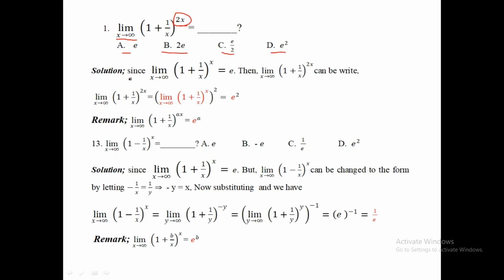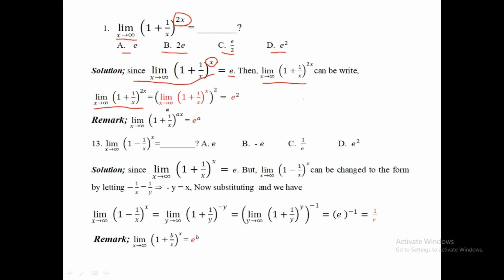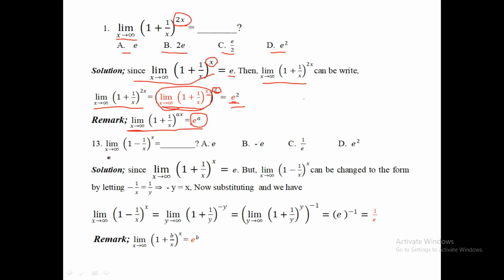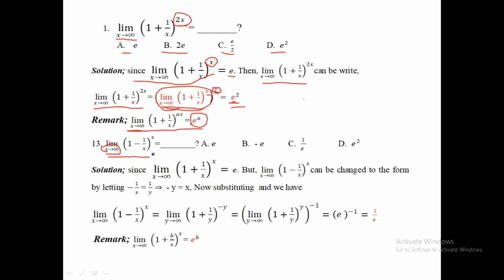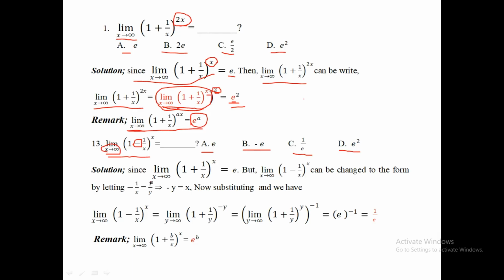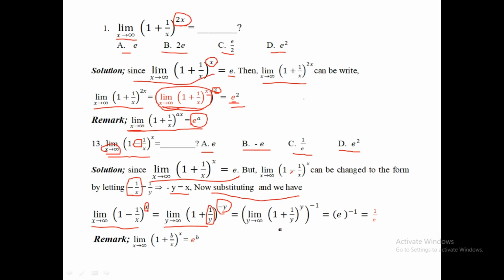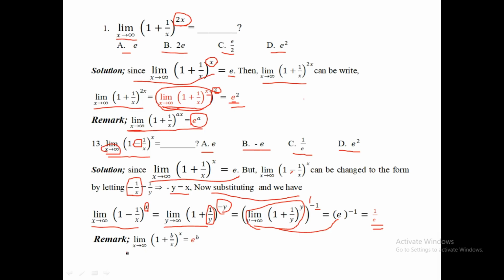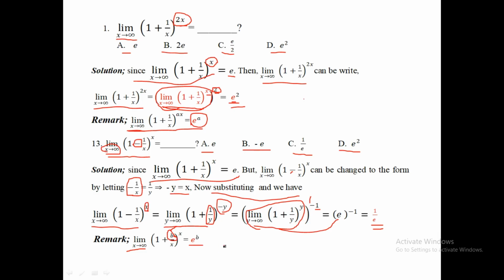MaEd 2361 part 6; special limit and essential example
Welcome to this introductory lesson on calculus limits! In this video, we break down the foundational concepts of limits, focusing specifically on special limits as variables approach infinity.
Grab your favorite drink, settle in, and let's make math simple together.